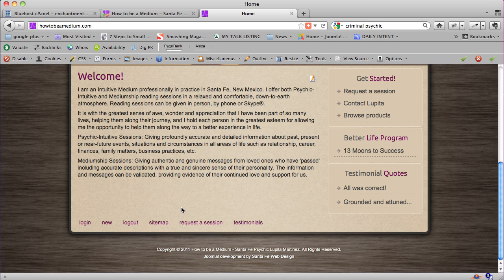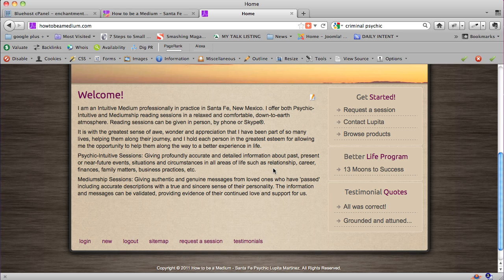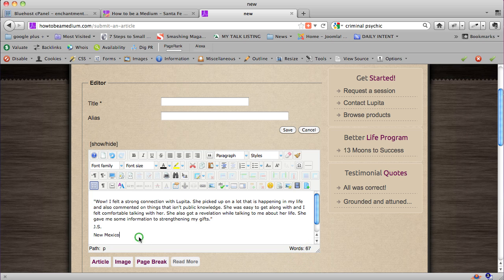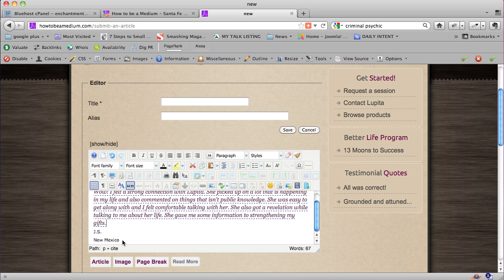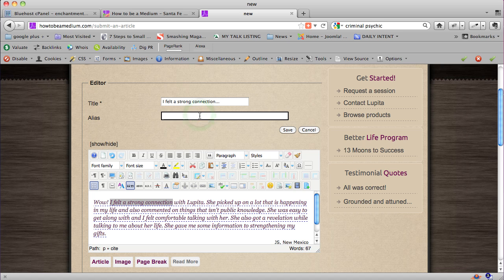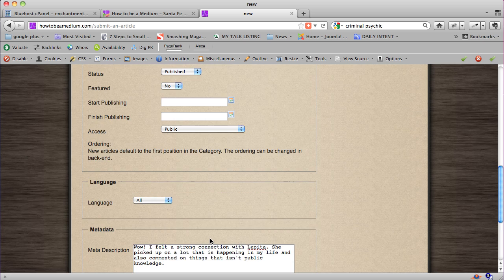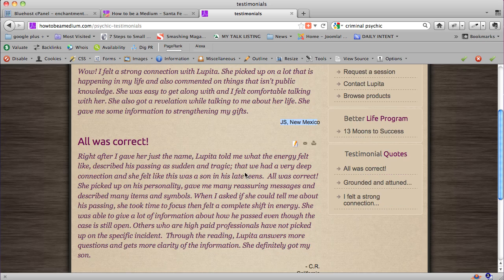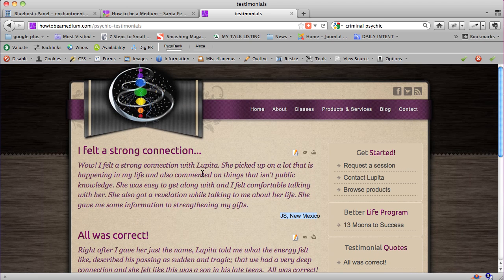Adding New Pages to your Joomla site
This is a simple tutorial on adding new pages to a particular category on a Joomla site, from the front-end of your site, using the JCE Content editor.